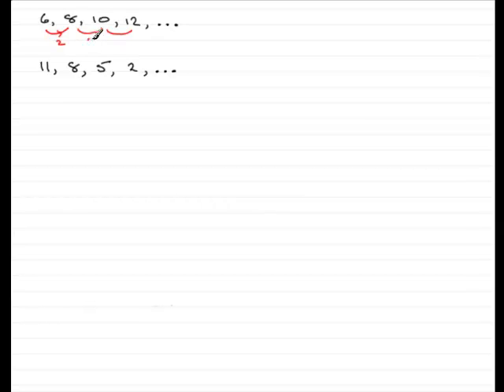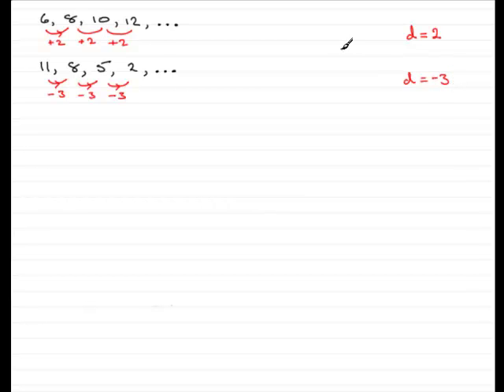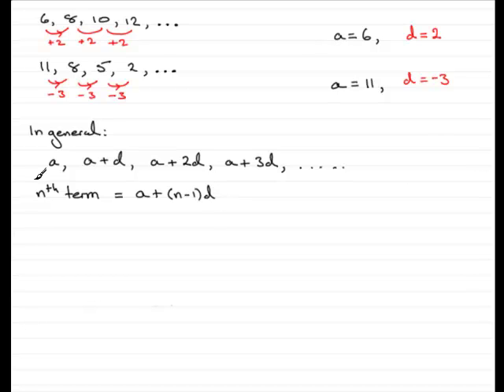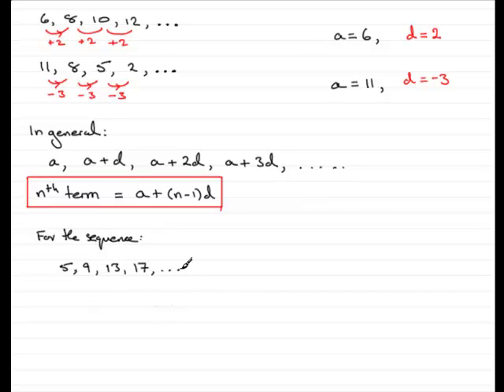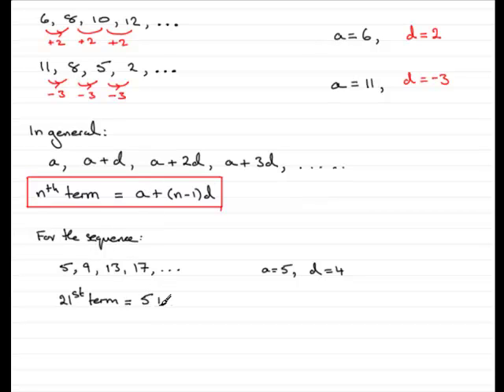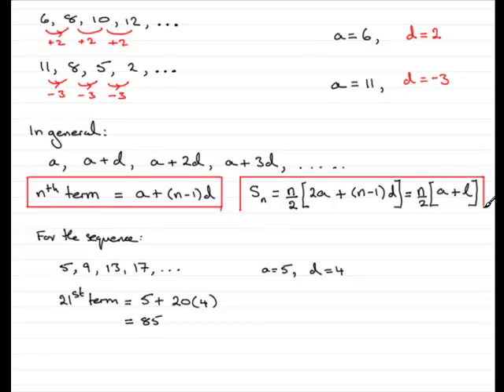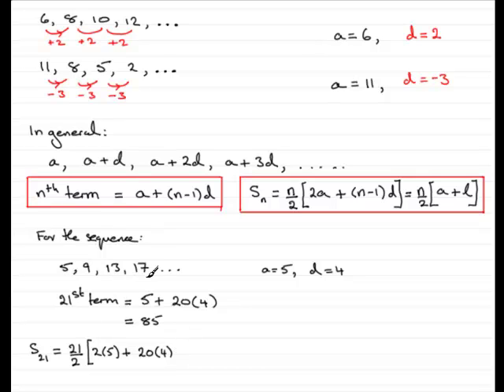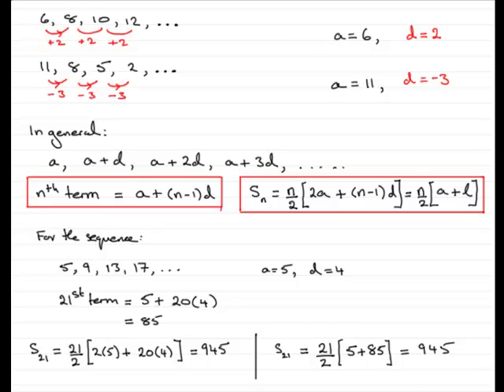Arithmetic Sequences and nth term | Introduction | ExamSolutions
Arithmetic sequence and nth term.

This is a type of sequence which you need to recognise first before applying the correct formula to find the nth term. Watch to learn!